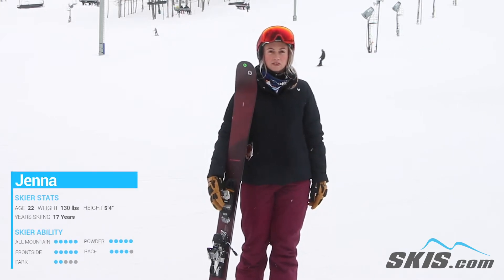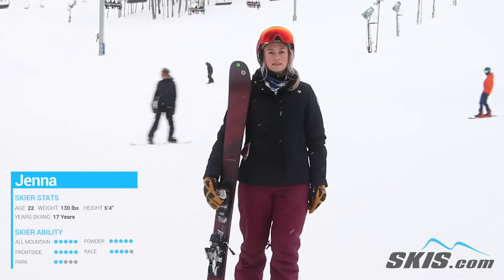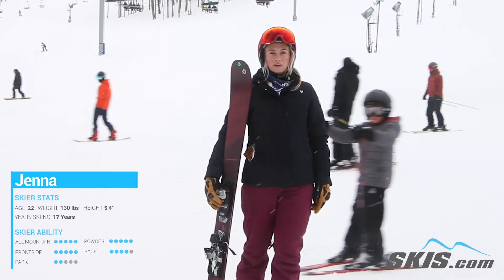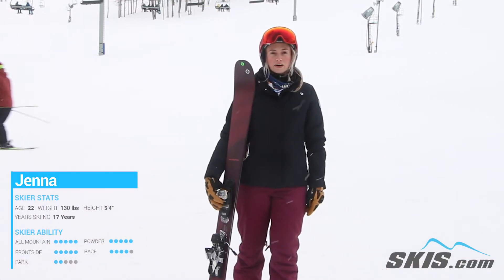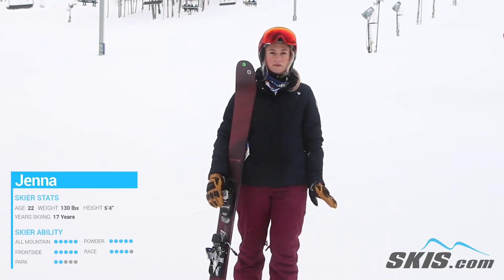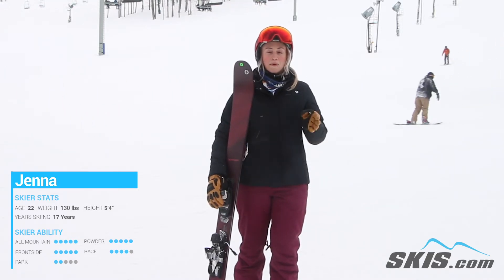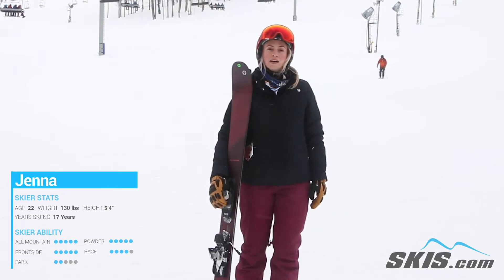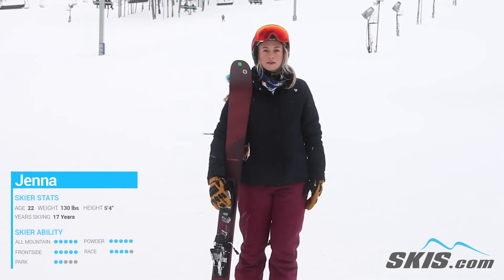Jenna's Review-Blizzard Black Pearl 97 Skis 2021-Skis.com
The Blizzard Black Pearl 97 is an excellent option for the advanced to expert level lady looking for a versatile, wide all mountain ski. The TrueBlend Woodcore is the process of putting stiffer wood in the center of the ski for rigidity and then blending softer wood in the tip and tail for tons of playfulness. The Womans Specific Design Shape Concept provides a traditional wide frontside cut along with a forward mounting position for effortless steering. A single layer of titanal is laid over the TrueBlend Woodcore for lots of power transmission and stability at higher speeds. W.S.D Carbon Flipcore Technology is the production process of matching the famous Flipcore with the rocker profile, harmonizing the laminates and the core together. Get a ski that can handle all snow conditions with the Blizzard Black Pearl 97.